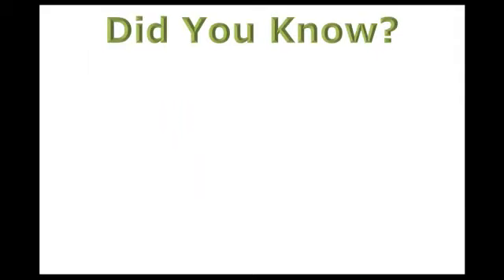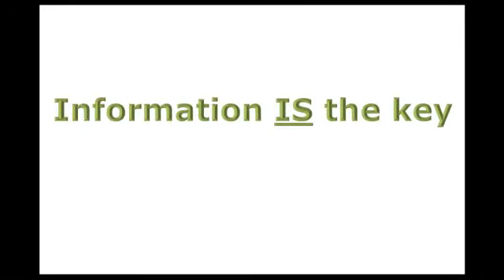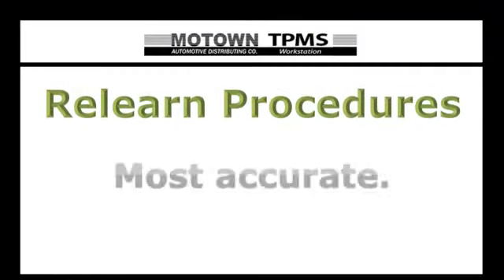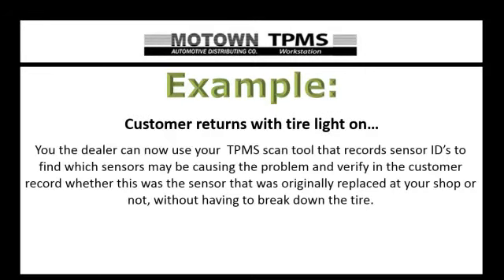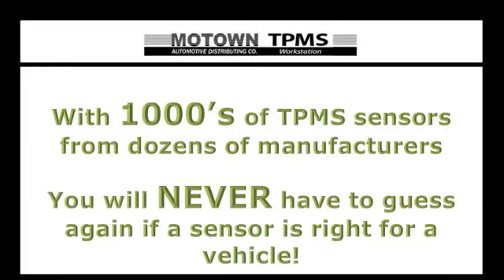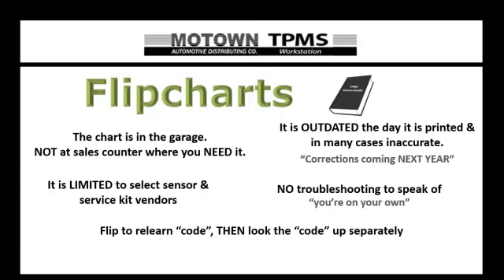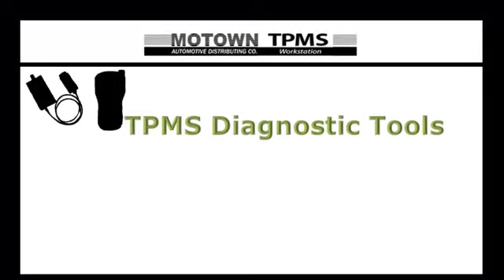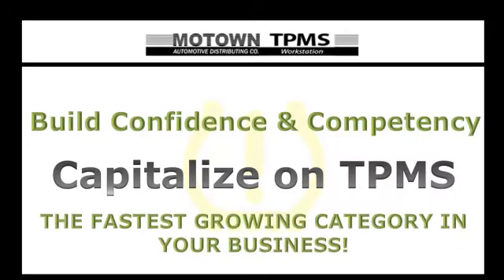Motown TPMS Shop Manager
Motown Automotive Distributing Co is pleased to present our TPMS Shop Manager program. This is part of our 'Total TPMS Solution' package which also includes TPMS Sensors, a TPMS Scan Tool, and a TPMS Service Kit.

The Motown TPMS Shop Manager is your complete source for information related to TPMS. Every sensor, every service kit, every relearn procedure...it's all here for every vehicle on the market.